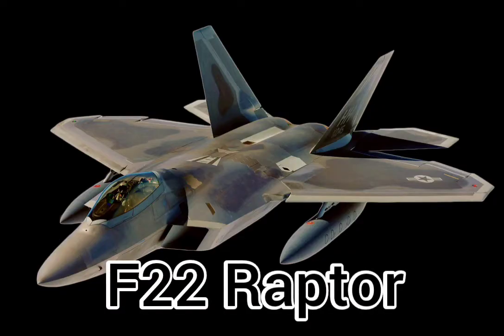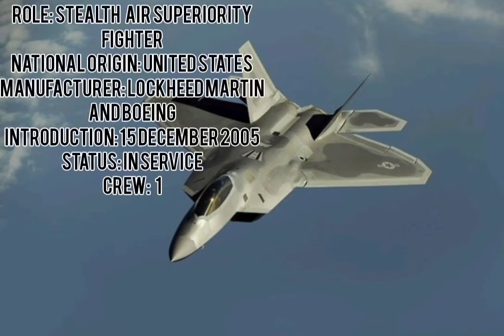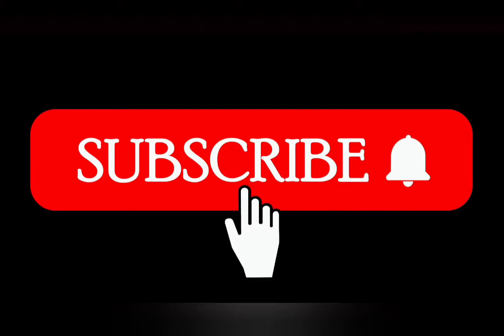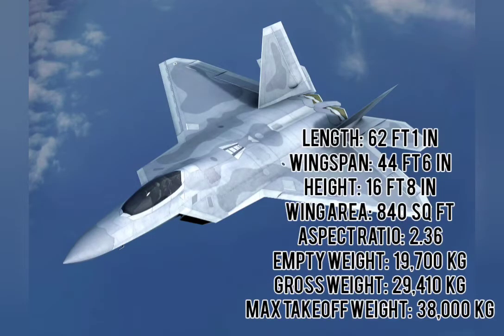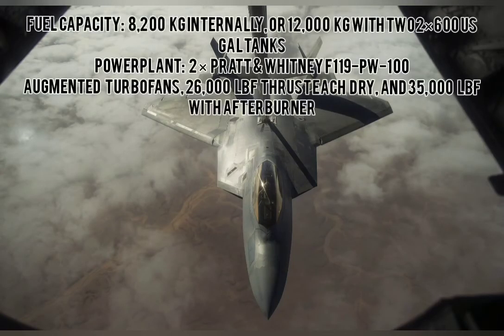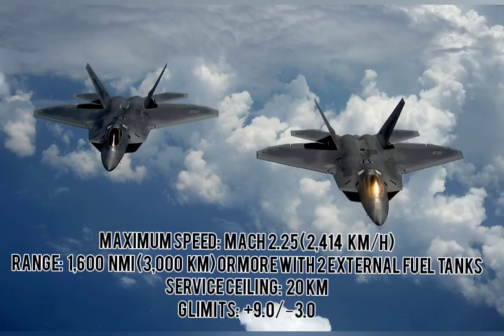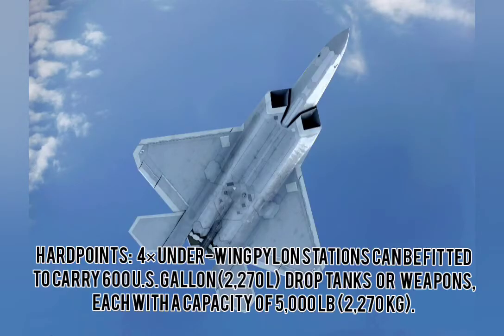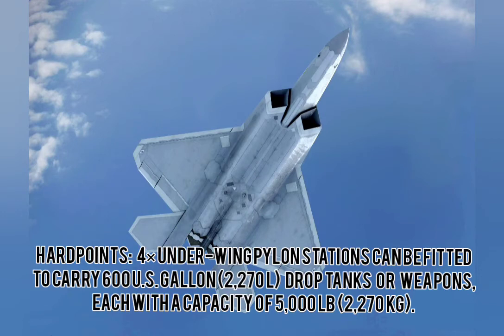F22 Raptor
Role: Stealth air superiority fighter
National origin: United States
Manufacturer: Lockheed Martin and Boeing
Introduction: 15 December 2005
Status: In service
Crew: 1

Length: 62 ft 1 in
Wingspan: 44 ft 6 in
Height: 16 ft 8 in
Wing area: 840 sq ft
Aspect ratio: 2.36
Empty weight: 19,700 kg
Gross weight: 29,410 kg
Max takeoff weight: 38,000 kg

Fuel capacity: 8,200 kg internally, or 12,000 kg with two 2× 600 US gal tanks
Powerplant: 2 × Pratt & Whitney F119-PW-100 augmented turbofans, 26,000 lbf  thrust each dry, and 35,000 lbf with afterburner

Maximum speed: Mach 2.25 (2,414 km/h)
Range: 1,600 nmi (3,000 km) or more with 2 external fuel tanks
Service ceiling: 20 km
g limits: +9.0/−3.0

Hardpoints: 4× under-wing pylon stations can be fitted to carry 600 U.S. gallon (2,270 L) drop tanks or weapons, each with a capacity of 5,000 lb (2,270 kg).